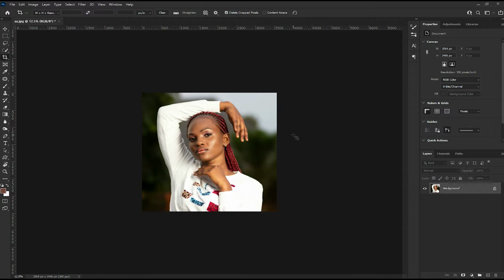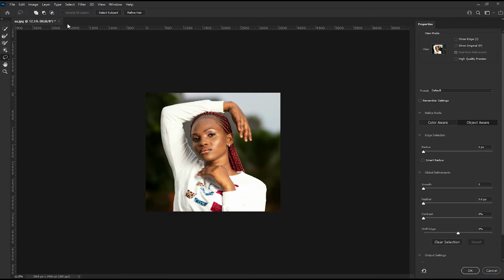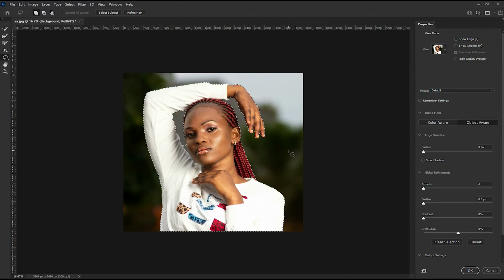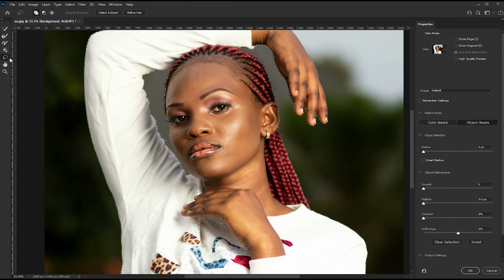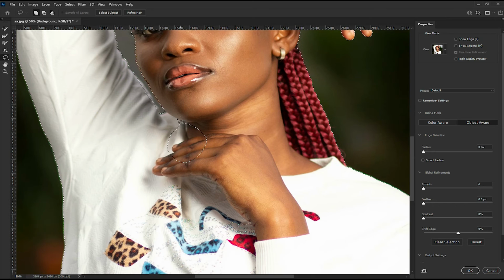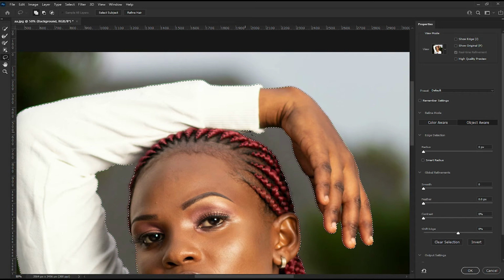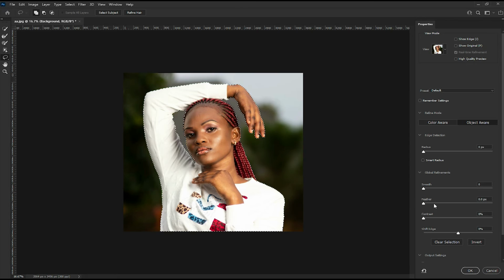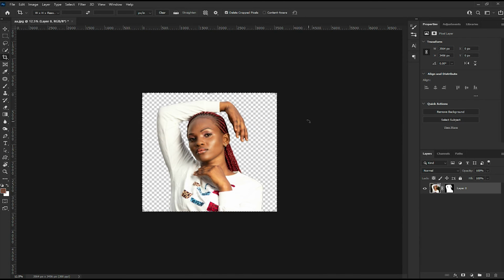The quickest way to remove background in photoshop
I will help you to remove background in PHOTOSHOP CC . I post videos every 3 days.